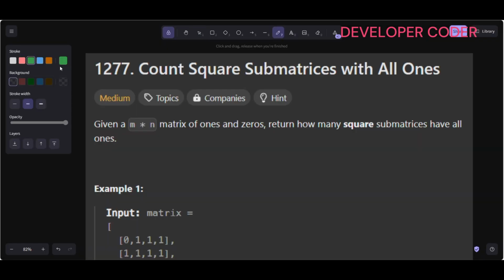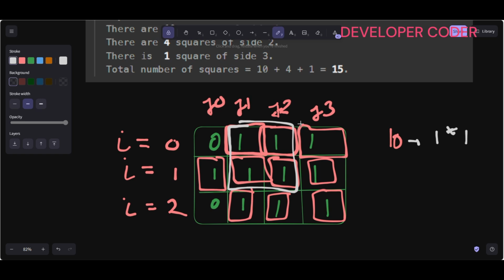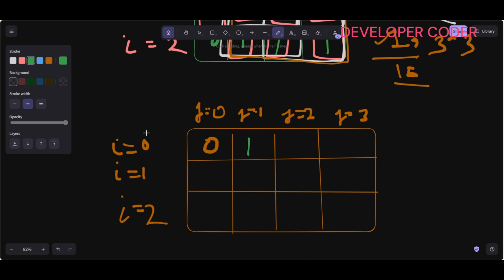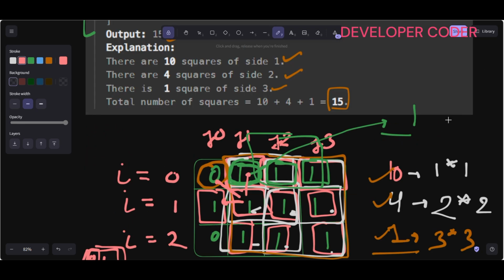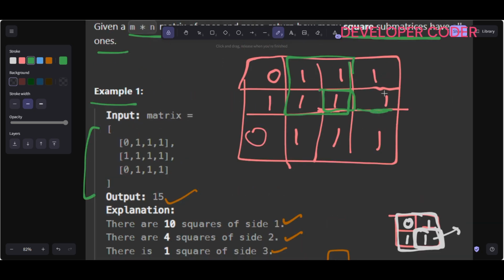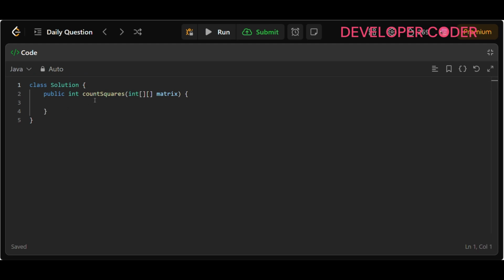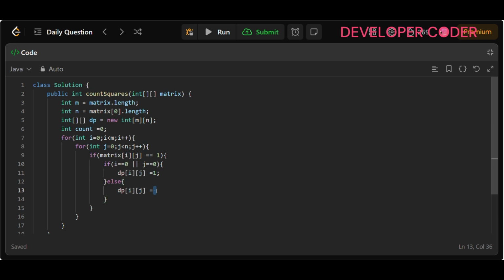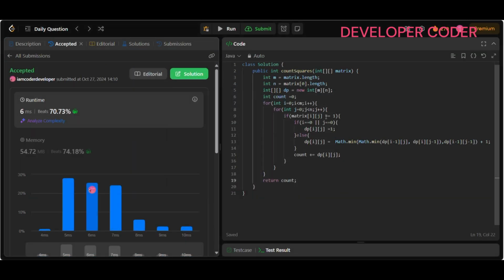Count Square Submatrices with All Ones | Leetcode 1277 | Java Code | Developer Coder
📌 Dive deep into an efficient approach to solve LeetCode's Count Square Submatrices with All Ones problem (Leetcode 1277). Learn how to identify, count, and calculate submatrices with all ones in a matrix using dynamic programming. This solution is designed for optimized performance, clear explanation, and a step-by-step breakdown of the code, making it easy for beginners and advanced learners to understand.

🔍 Perfect for interview prep with top tech companies! This problem has applications in image processing, pattern matching, and is a great way to understand submatrix and counting principles. Our Java solution ensures you’re ready to tackle related questions in interviews.

📚 Topics Covered:

Dynamic Programming
Matrix Manipulation
Count of Square Submatrices
Java Implementation of DP approach

🎬 Watch, learn, and practice coding with Developer Coder for all things LeetCode!

Count Square Submatrices with All Ones
Square Submatrices LeetCode solution
LeetCode 1277 Count Square Submatrices
Count of square matrices with 1’s
Square Submatrices in Java
Square Submatrices count problem
LeetCode DP solution Java
Counting square submatrices
Submatrix counting LeetCode
Square matrix count DP
Count all one submatrices
Dynamic programming LeetCode Java
Count squares with all ones
LeetCode dynamic programming problems
Square submatrices with Java
LeetCode matrix problems
How to count square submatrices
Java code for square submatrices
Square submatrices counting code
Matrix counting problems
Count squares DP Java
LeetCode square submatrices all ones
Matrix problem Java code
Java square submatrices
Square submatrices dynamic programming
Matrix DP problems Java
LeetCode square matrices solution
Java solutions LeetCode
Java DP square submatrices
Matrix submatrices Java solution
LeetCode DP problems
Square submatrices interview question
Count square matrices with Java
LeetCode all ones square matrix
Java coding LeetCode DP
Square submatrices counting Java
Matrix submatrices counting problem
DP square submatrices count
Square submatrices count code
Java matrix problem LeetCode
LeetCode Java DP tutorial
Matrix square submatrices problem
Count all square matrices
Square matrices problem Java
Matrix LeetCode 1277 solution
Counting square matrices
Submatrices LeetCode explanation
Matrix dynamic programming Java
Square submatrices explanation
Square matrix count LeetCode
LeetCode 1277 DP problem
Java dynamic programming solution
Matrix coding interview problem
Square matrices LeetCode solution
Submatrices problem LeetCode
Counting squares in matrix
LeetCode Java coding solutions
Square matrices Java problem
Matrix problem for interviews
LeetCode submatrices Java solution
DP matrix square submatrices
Square matrix counting algorithm
Java DP LeetCode solution
Count of squares in matrix
Dynamic programming matrix Java
Square submatrices LeetCode tutorial
Square matrices DP problem
Matrix count squares DP
Square submatrices LeetCode Java
Dynamic programming square matrices
Matrix coding DP solution
Java solution for square submatrices
LeetCode DP matrix counting
Java DP matrix tutorial
LeetCode square submatrices code
Square matrix LeetCode problem
Java matrix squares solution
Java matrix submatrices count
Square submatrices matrix DP
Java submatrices LeetCode solution
Matrix problem LeetCode DP
LeetCode matrix Java DP
Square matrix DP explanation
Square submatrices DP algorithm
Count square matrices Java
LeetCode coding interview problem
Matrix submatrices all ones
Square matrices Java DP
Square submatrices count algorithm
Count all square matrices LeetCode
Java coding LeetCode matrix